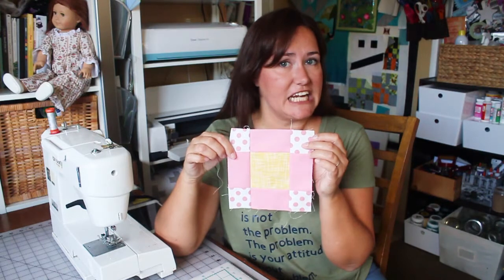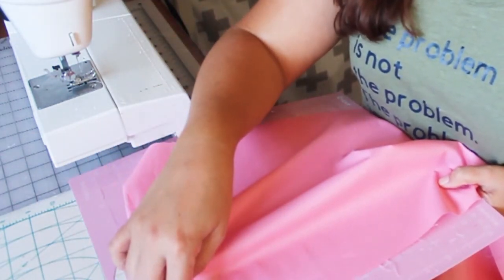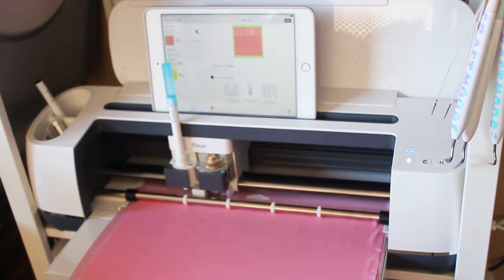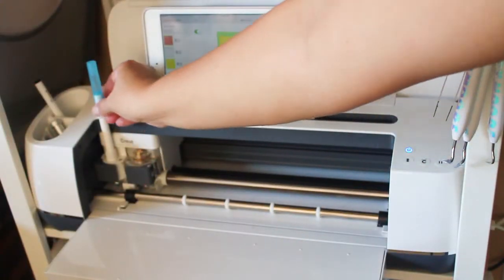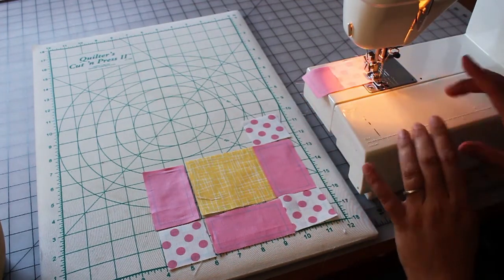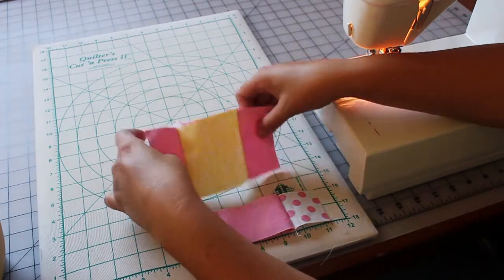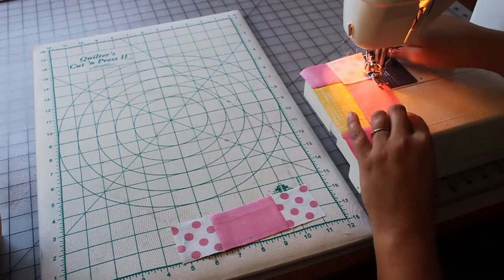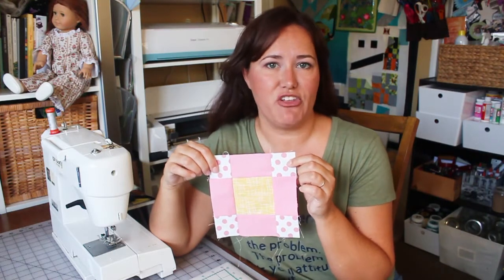Cricut Maker Block of the Week Quilt: Block 2: Uneven Nine Patch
Welcome to the Cricut Maker Block of the Week! Over the next several weeks, we'll be making a mini quilt from start to finish. I'll show you how to make 9 different quilt blocks, all cut using the Cricut Maker sent to me by Cricut. Today we’re working on Block 2, the Uneven Nine Patch. If you’re just joining in, you can catch up by finding all the project links and information on my

Here is the Design Space Link you need to make the block shown in the video. You need to open it on a device with Design Space installed. Then you can save the file to your Design Space, and open it on any device you’re signed in on.
Cricut Maker Block of the Week - Block 2 - Uneven Nine Patch

Here are links to supplies mentioned in the video.
Cricut Maker Machine
Fabric mat
Fabric pen